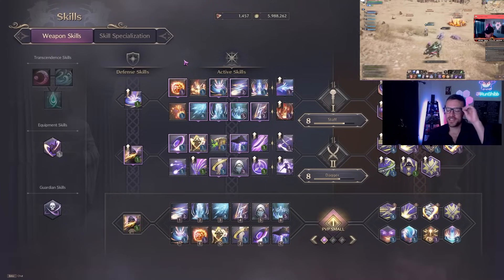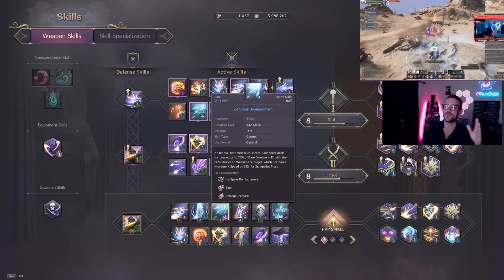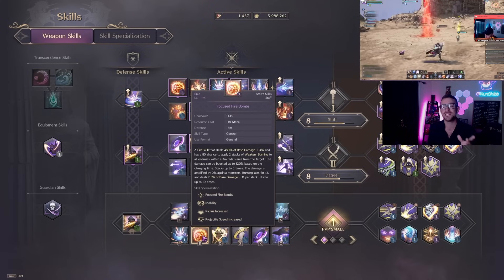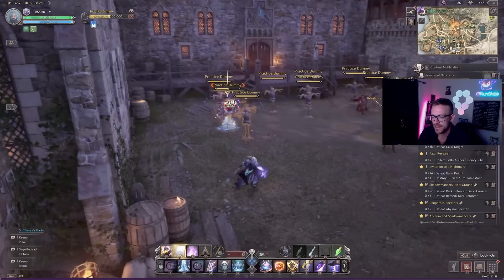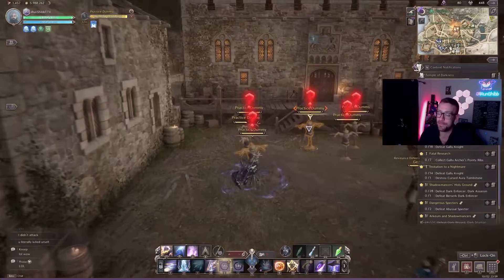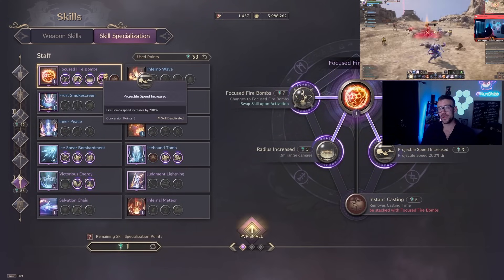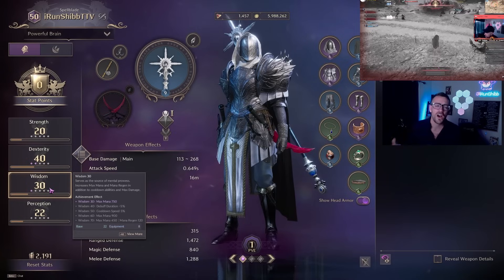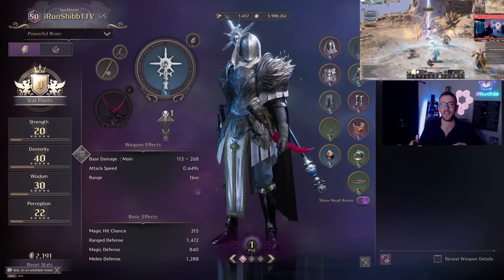The Best Staff Dagger PVP Build on Throne and Liberty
In this video, we present the **Ultimate Staff Dagger PVP Build for Throne and Liberty**! If you're looking to dominate in PVP battles with a powerful and versatile build, you've come to the right place.

We'll break down the key components of this build, including the best skills, attributes, and equipment to maximize your potential on the battlefield. Whether you're a seasoned player or just starting, our detailed guide will help you understand the mechanics of the Staff Dagger combination and how to outmaneuver your opponents.

Key Highlights:
- In-depth analysis of the Staff Dagger build
- Recommended skill trees for optimal damage output
- Tips on gear selection and enhancement
- Strategies for engaging in PVP combat effectively
- Gameplay demonstrations showcasing the build in action

Join us as we explore the ins and outs of this incredible build and take your PVP experience in **Throne and Liberty** to the next level!

Reading all comments!